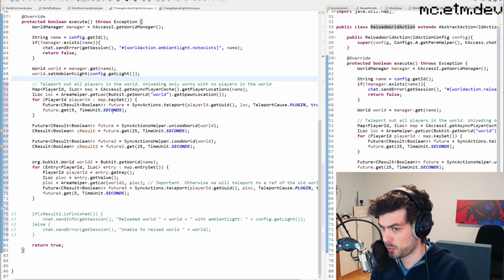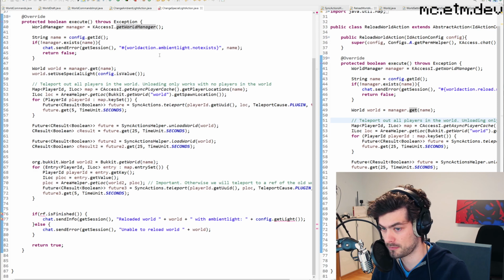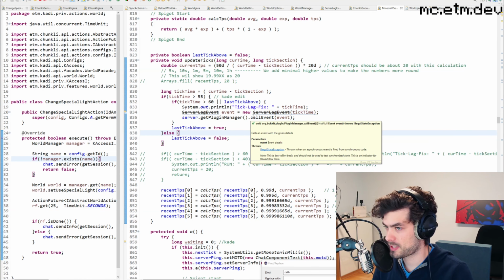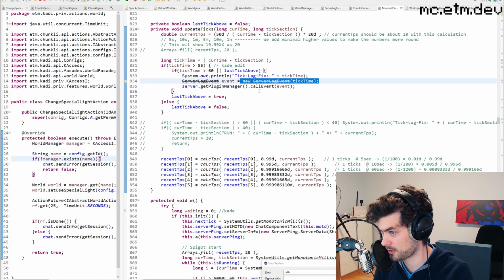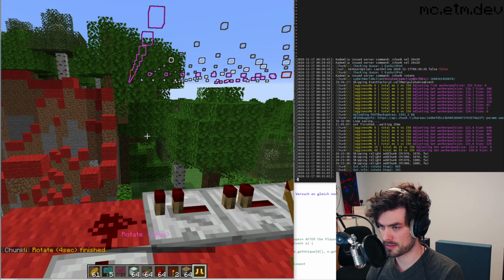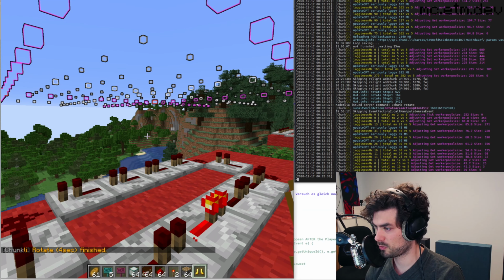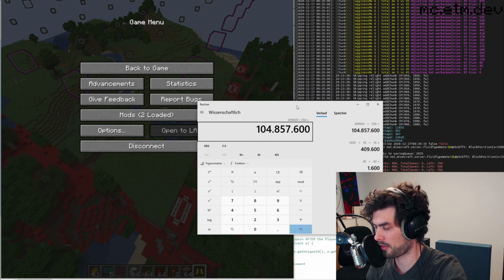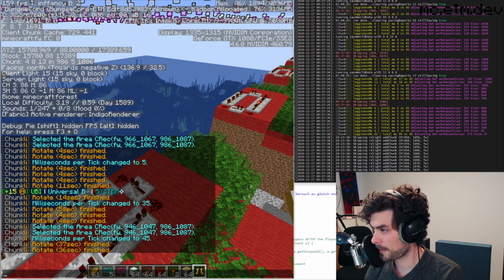Rotating 30 million blocks - ETM #20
Sunday 12:30 pm CEST
   Monday 12:30 pm CEST

0:00 New video format
0:23 Example code cleanup for readability
2:15 Ambient Light manipulation
2:30 Chunkli insertion speed update #1
4:07 Rotating large areas as lag-test
5:22 Redstone ticking bug on copying areas
6:14 Rotating ~5 million blocks
9:46 Rotating ~30 million blocks